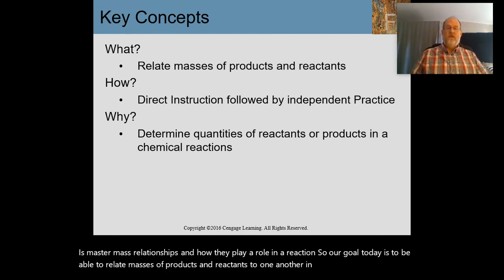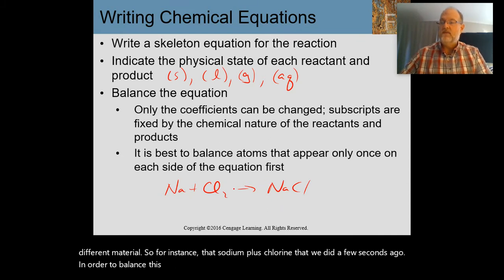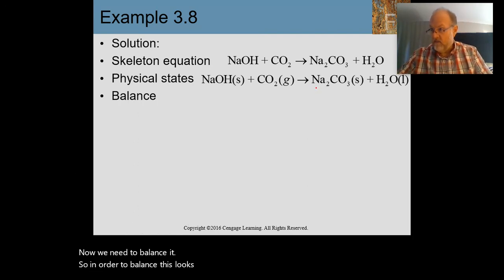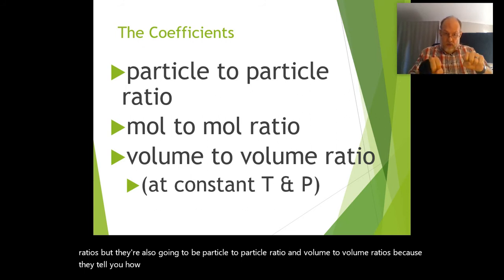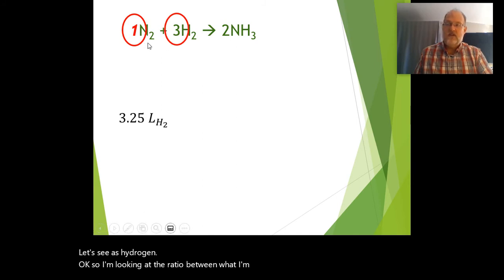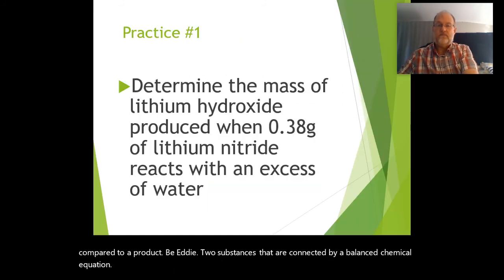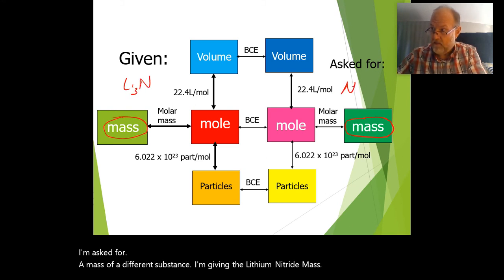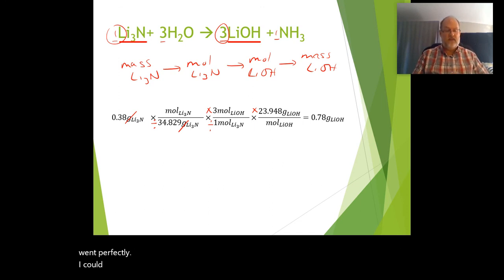Honors Chem II - Section 3.3 (mass to mass)